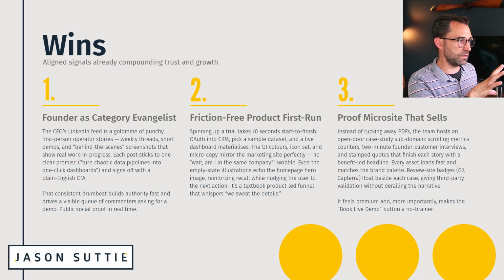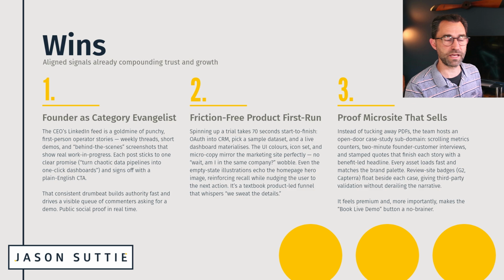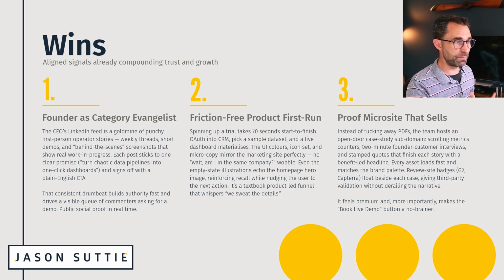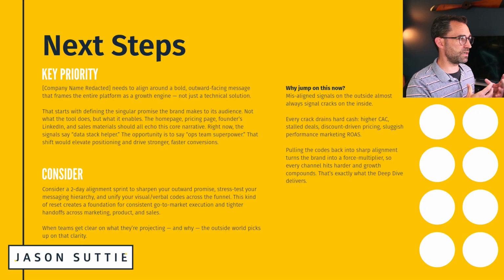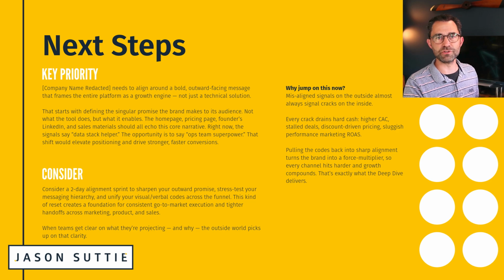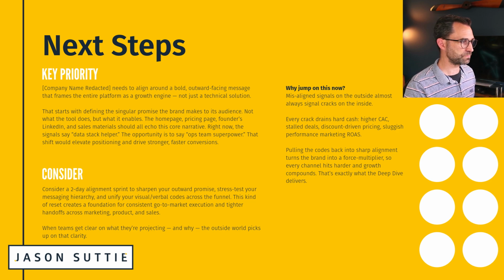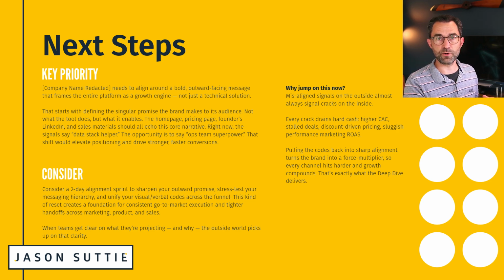What Does Your Business Really Look Like? | Brand Signal Scan™ Breakdown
Is your brand actually doing its job? Or is it quietly leaking credibility, clarity, and growth?

In this video, I break down the Brand Signal Scan™ — a high-impact brand diagnostic for scaling businesses. I’ll show you how I assess over 50 live touchpoints (across your website, product, sales assets, socials, hiring, and more) and score them against 25 key signals of brand clarity, consistency, and credibility.

👉 This is not a logo review. It’s a forensic look at how your business really shows up — and why that might be holding you back.

Who This Is For:
If you're a founder, CMO, or operator at a B2B startup, SaaS, tech, or service business with traction but lacking clarity — this is for you. Especially if you're growing fast and suspect your positioning, story, or execution is starting to drift.